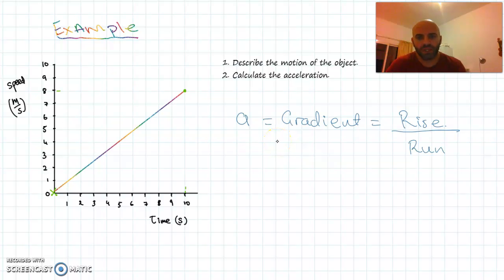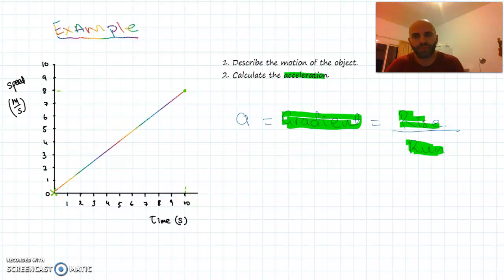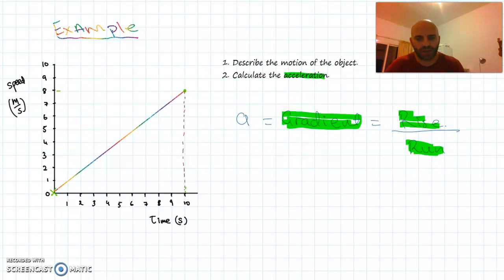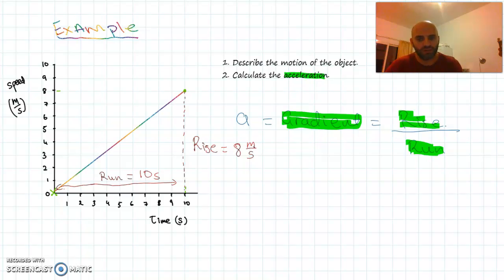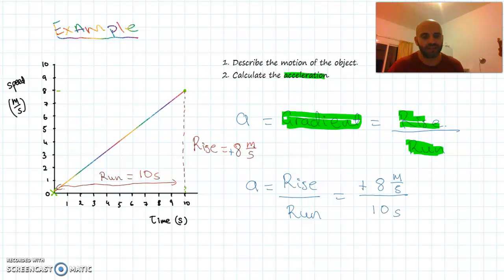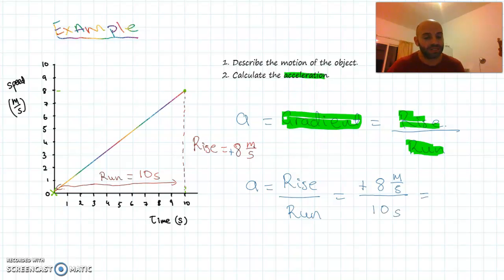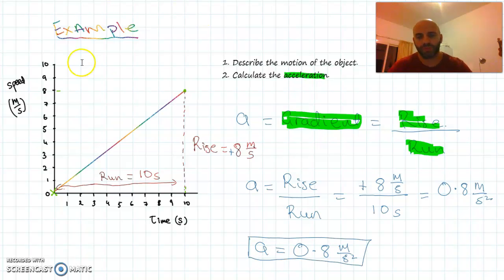Acceleration from the gradient